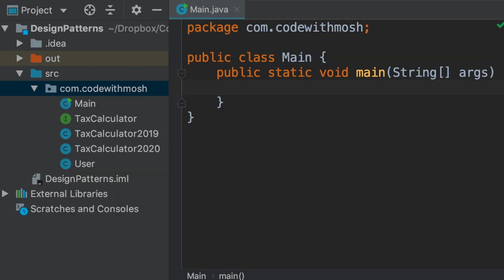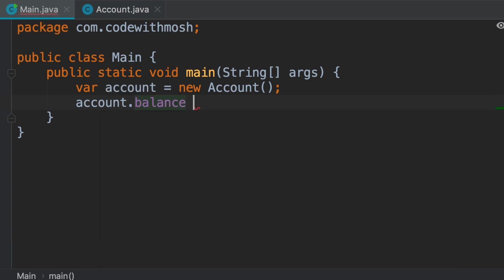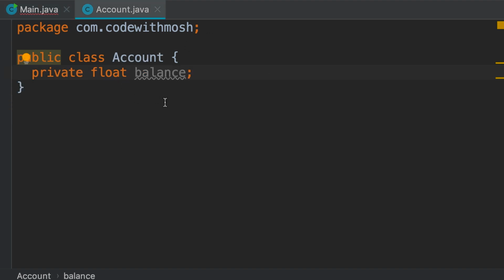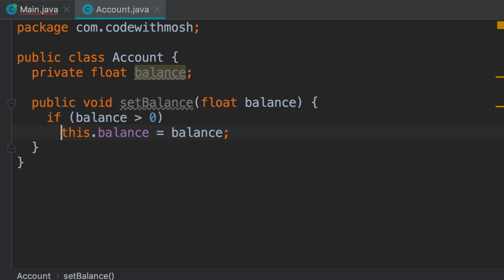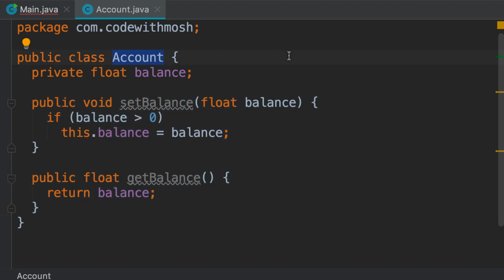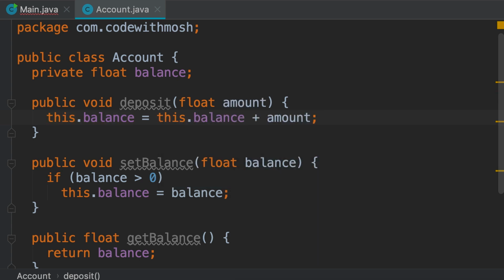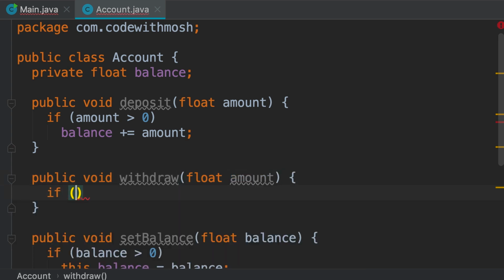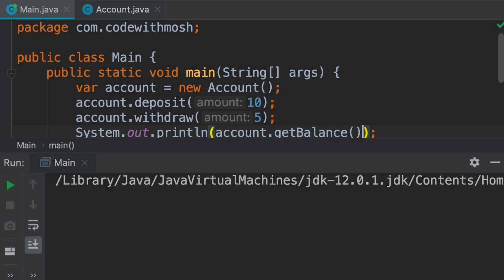Design Patterns #9 - Encapsulation [By Mosh Hamedani]